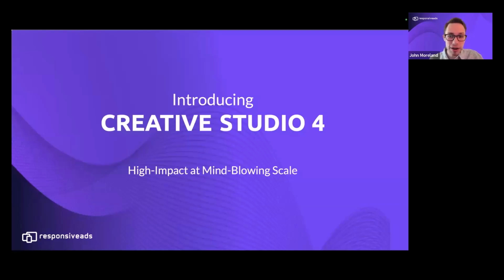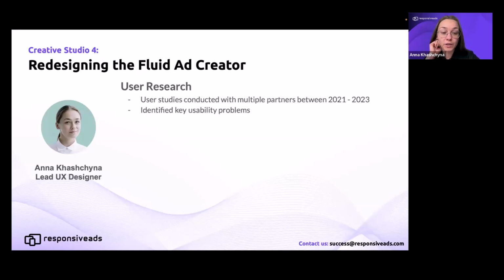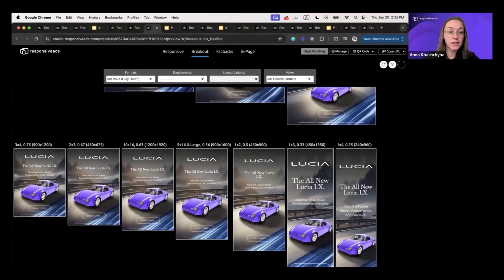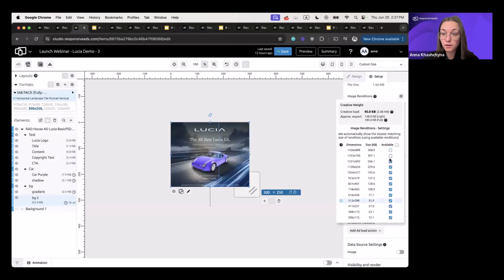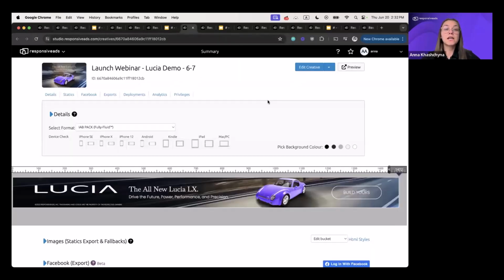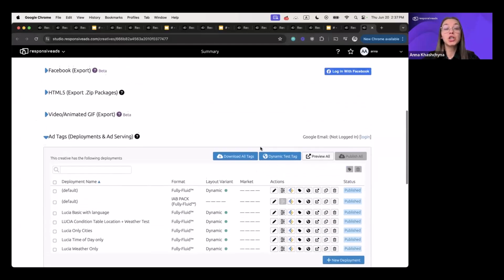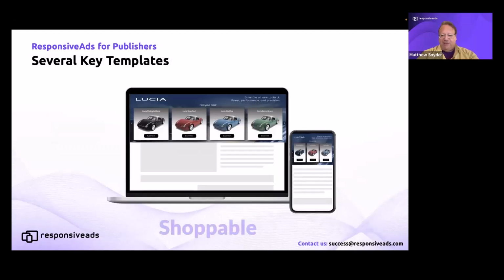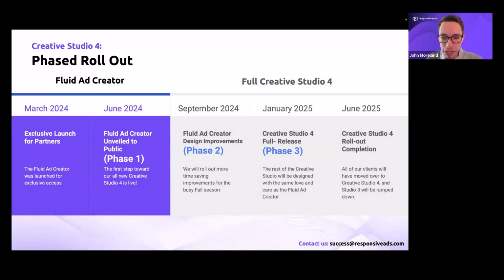Webinar: Introducing the New Creative Studio 4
Watch the recording of the webinar from June 20th 2024 to explore the new Creative Studio 4. With its updated user interface, improved PSD uploading, and new animation timeline; setting up responsive display ads across multiple platforms has never been easier.